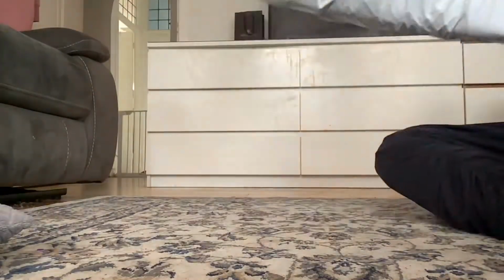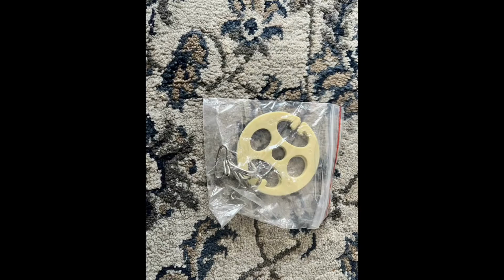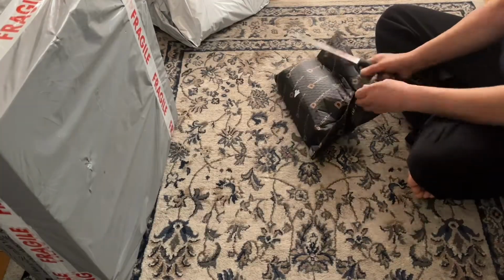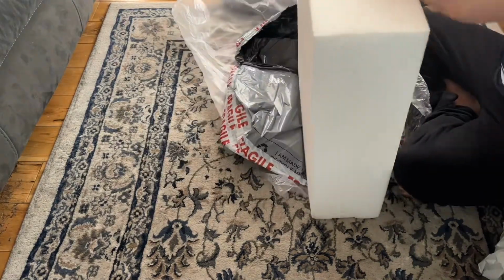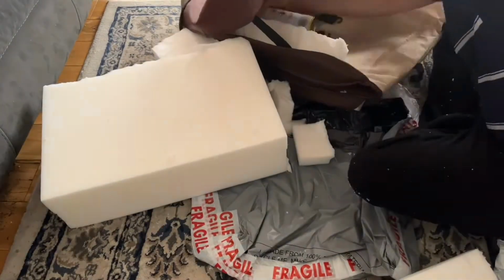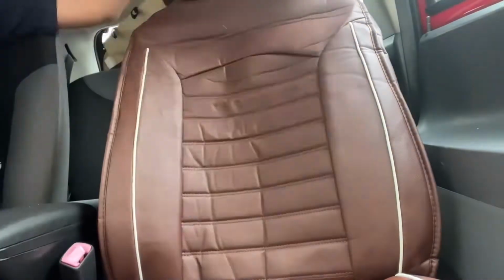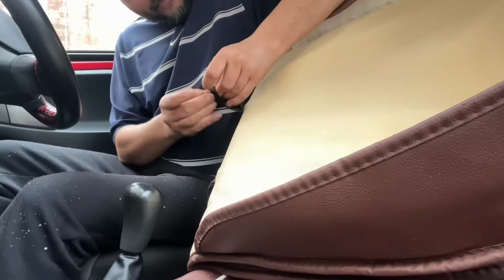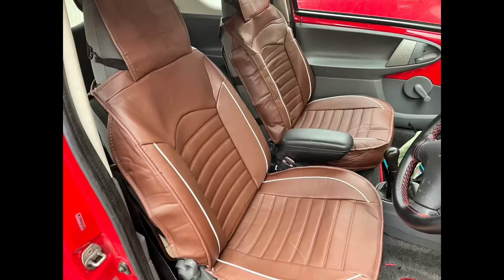Leather Seat Covers | How To Install Car Seat Covers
top 5 leather car seat covers on amazon 2021
seat covers f150
seat cover for suv
seat cover install
seat cover auto